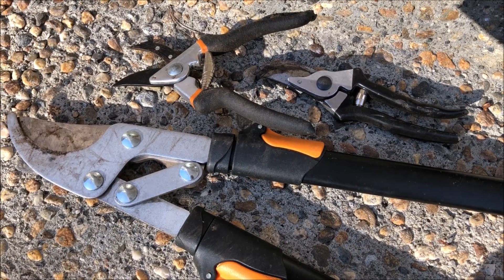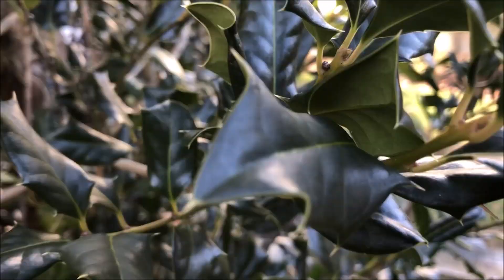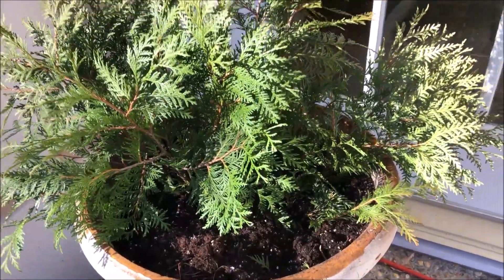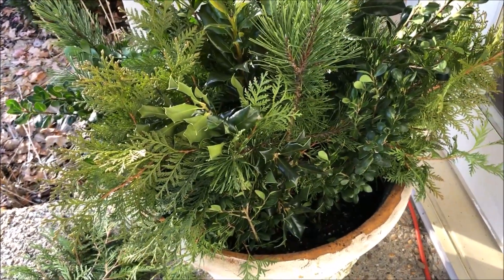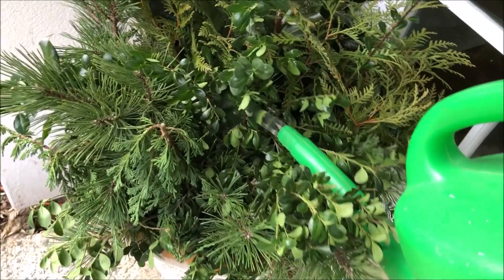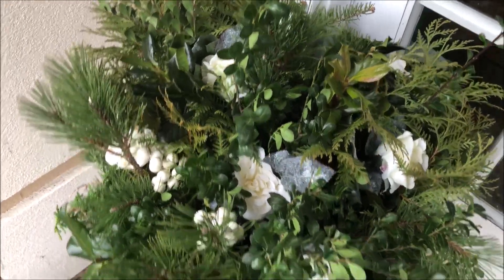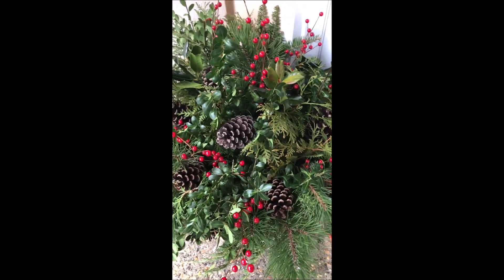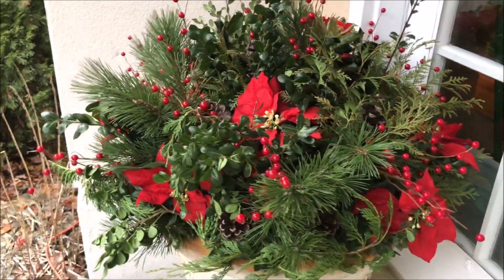Christmas: Decorate your outdoor pots and planters!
Use your own greens to decorate your outdoor pots.